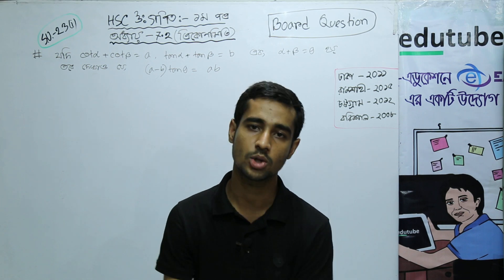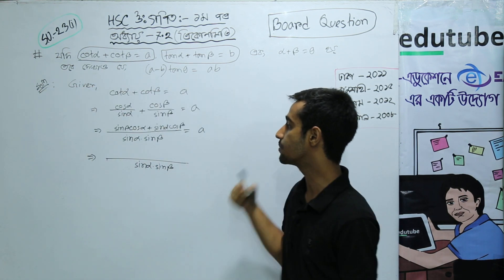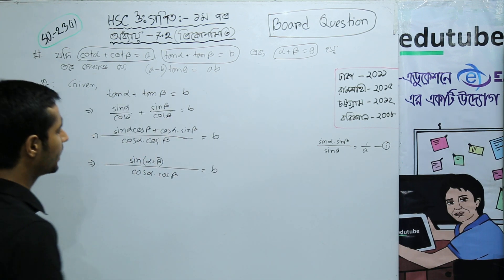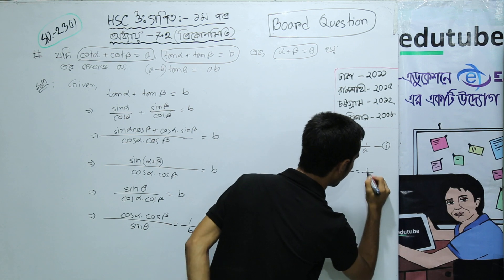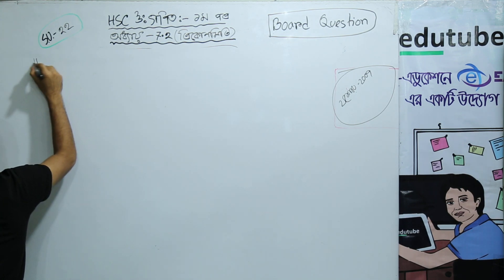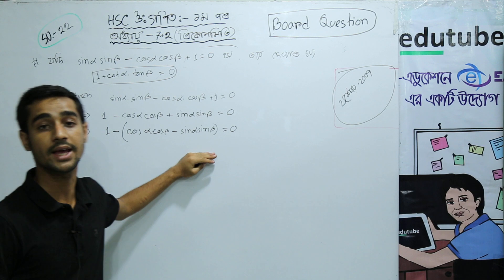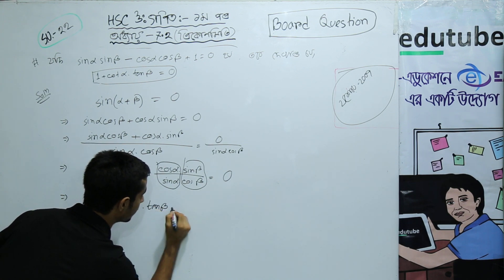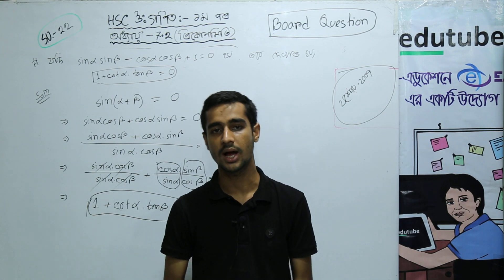HSC Math 1st Paper,Chapter 7 2,ত্রিকোণমিতি,Board Question Solve 4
এইচ এস সি উচ্চতর গণিত ১ম পত্র- সংযুক্ত কোণের ত্রিকোণমিতিক অনুপাত অধ্যায়ের আলোচনা চলছে  এ কে এম রোকনুজ্জামান সনেট স্যার ( গণিত বিভাগ, ঢাকা বিশ্ববিদ্যালয়) -এর সাথে। আরও অনেক ক্লাস পাওয়া যাবে, edutubebd.com সাইটের LIVE CLASS সেকশনে। edutubebd নামে সার্চ দিয়ে,ফেসবুক group এ join কর, সব ধরনের আপডেট পেতে।